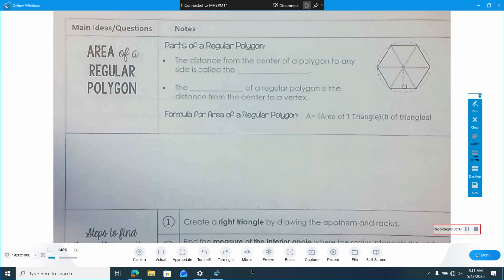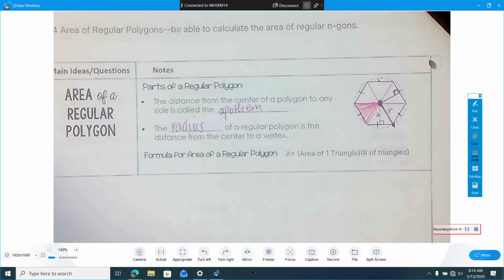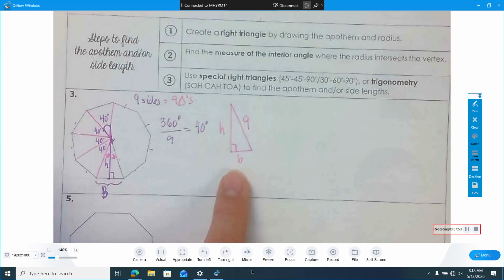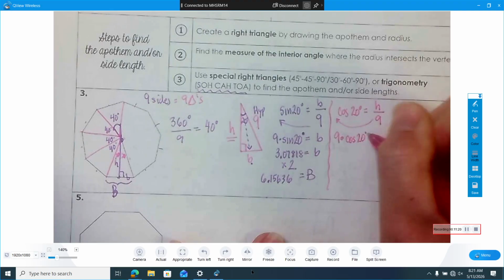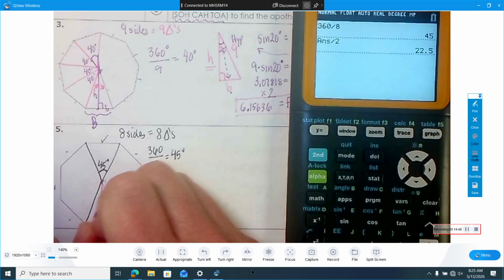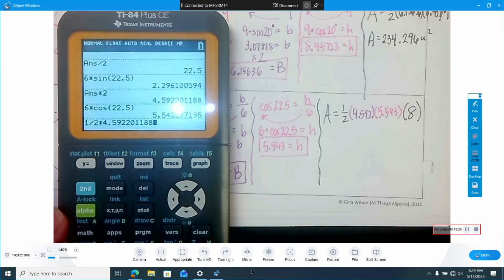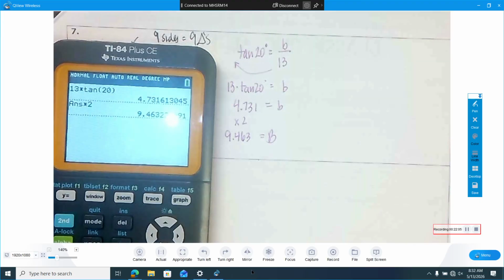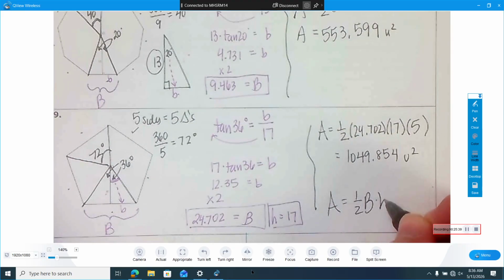11.4 Area of Regular Polygons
11.4 Area of Regular Polygons